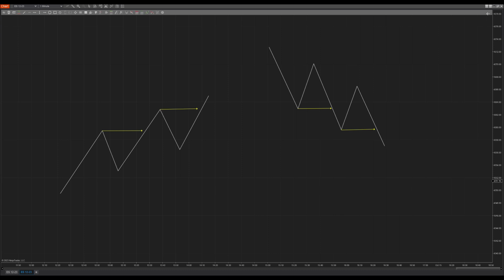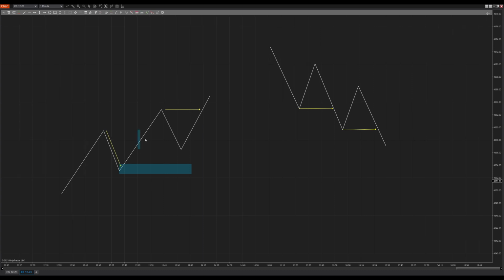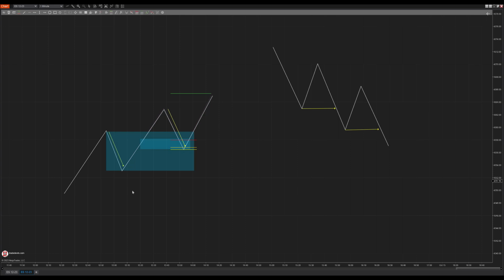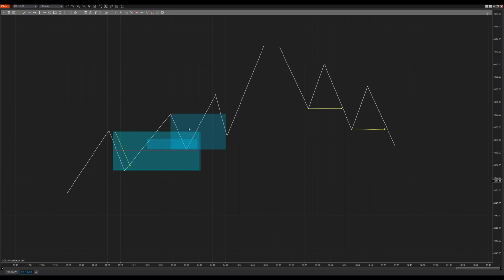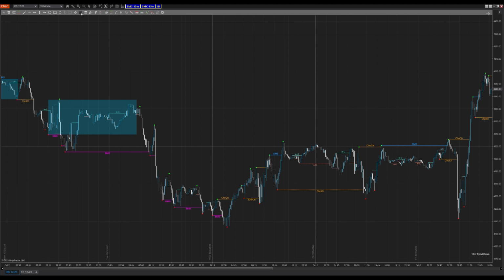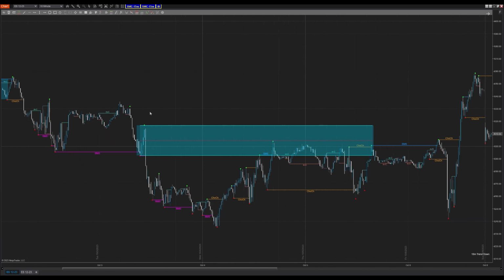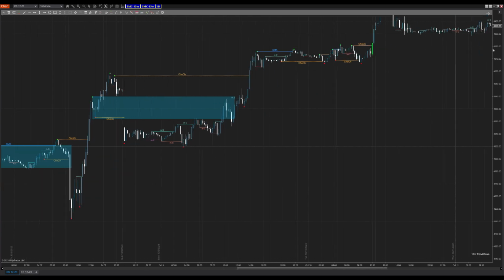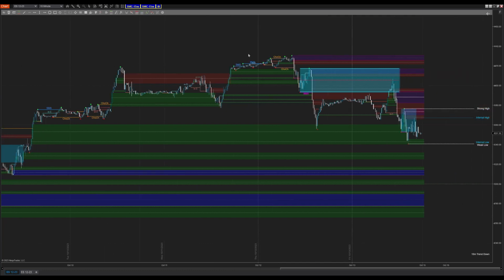SMC Training. Mitigations with Bullish & Bearish Order Flow. Part 1